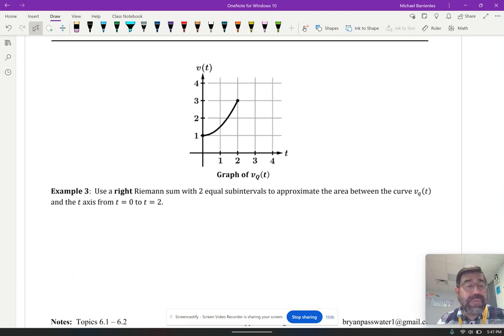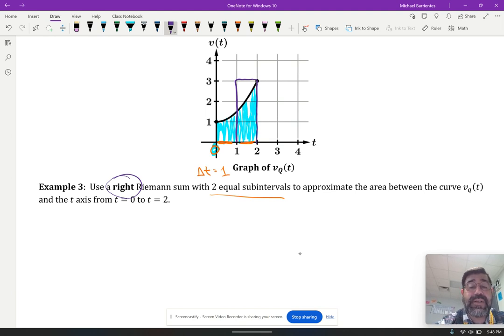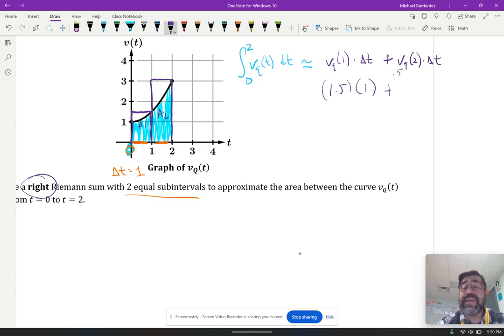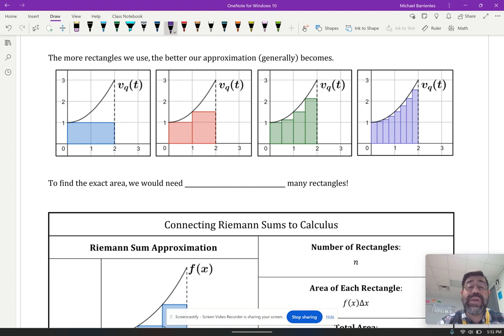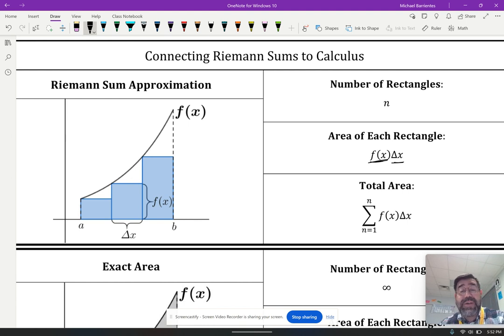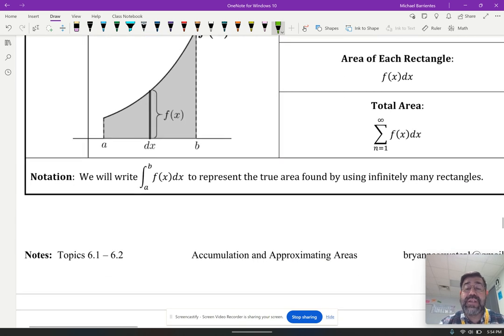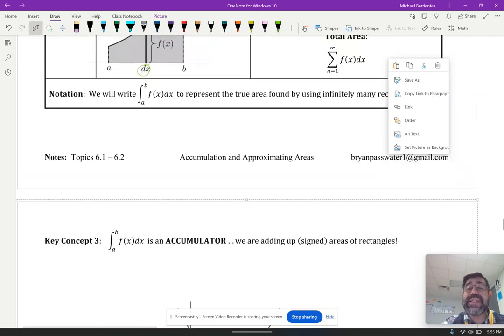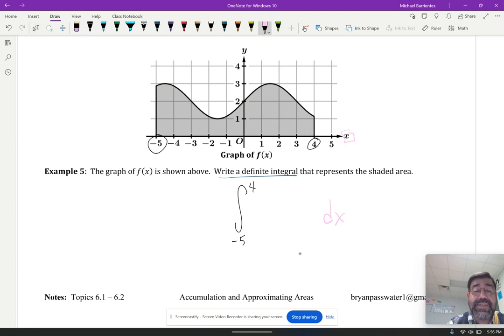6.1/6.2 Accumulation of Rates and Riemann Sums Video 4